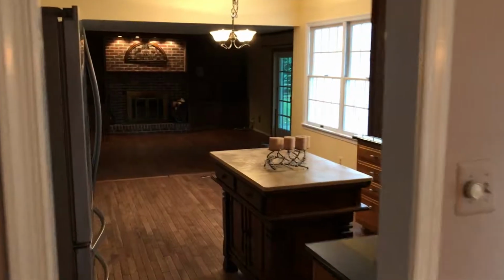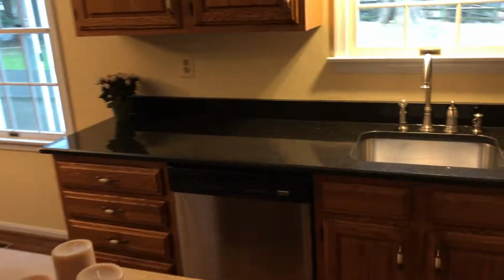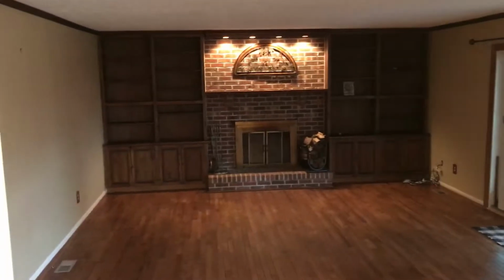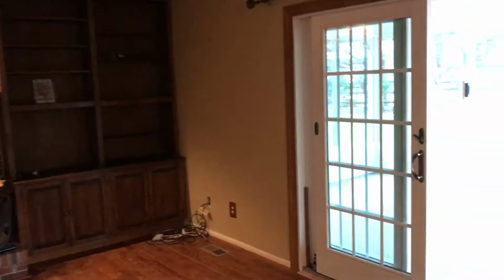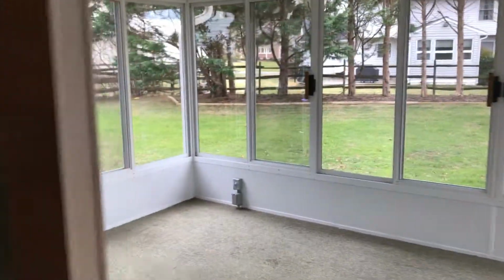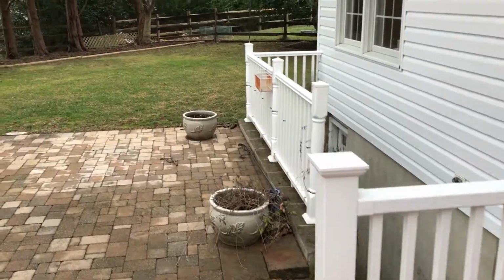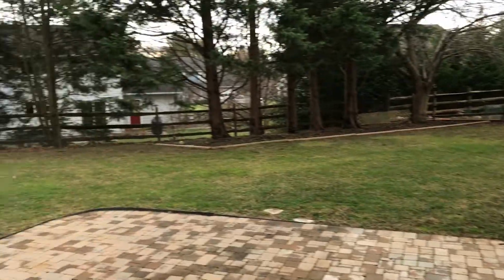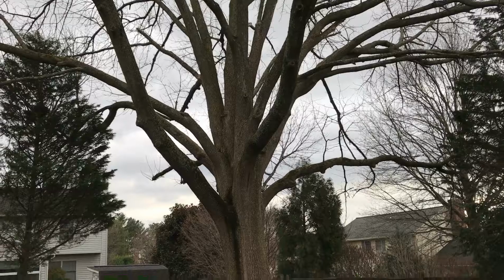Sneak Peek of New Listing 711 Clara Terr, Bel Air, MD 21014 MLS# HR9841204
Take a sneak peek of my new listing at 711 Clara Terr in Bel Air, Maryland.   4 Bedrooms, 2.5 Bathrooms, 2 car garage, front porch, wood floors, new granite kitchen countertops, one of the largest homes in the community, large end of cul de sac lot. In the town of Bel Air too!  Call today for a tour!!  You won't be disappointed!  MLS# HR9841204